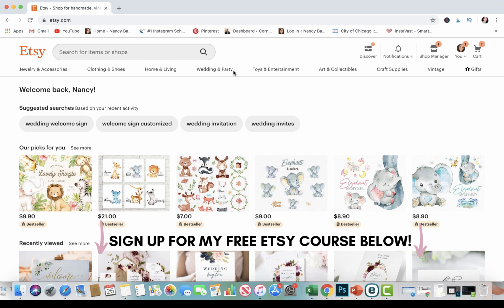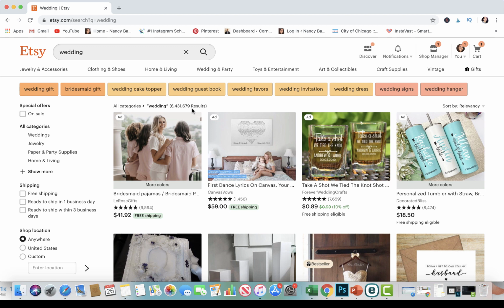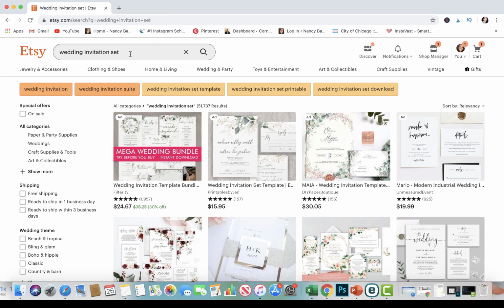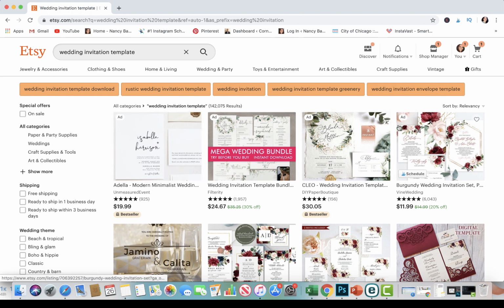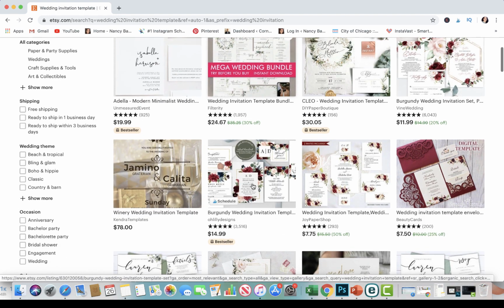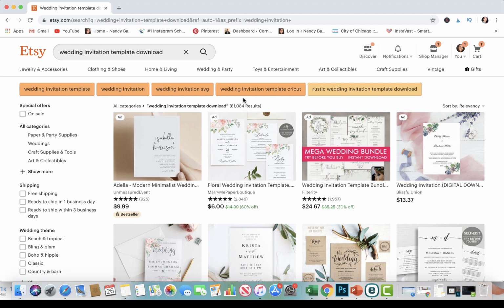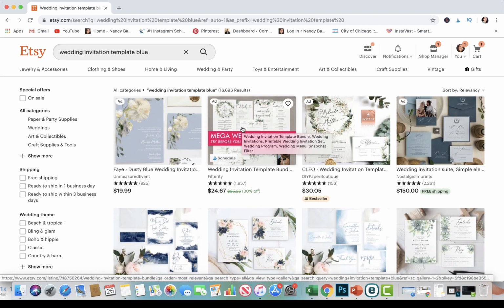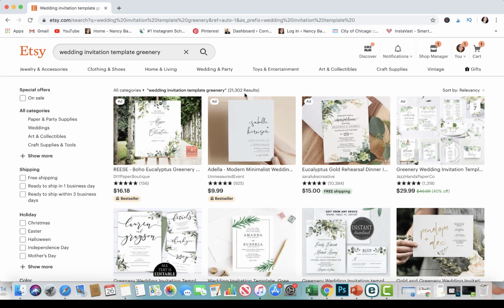Etsy Tags That Sell | New Etsy Ads | Etsy SEO Tips | Nancy Badillo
🔔YouTube Channels 🔔